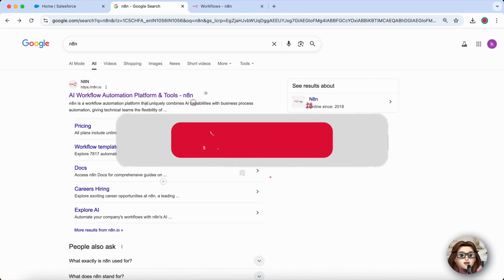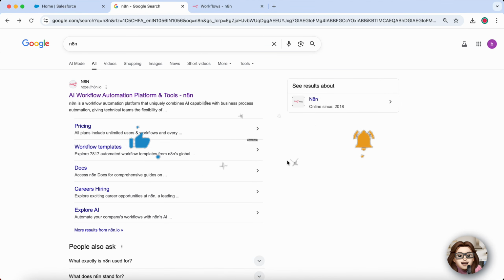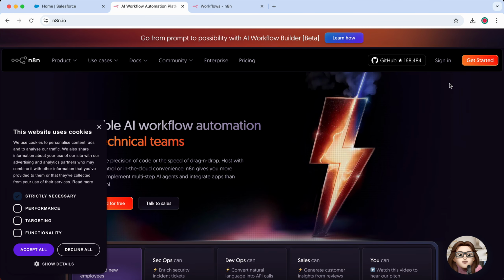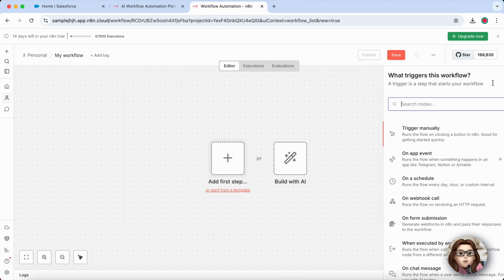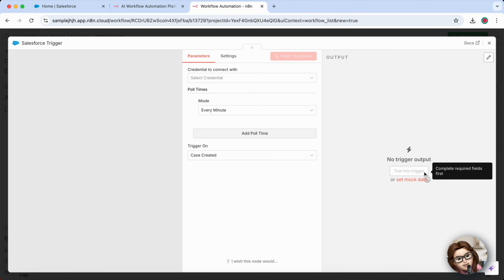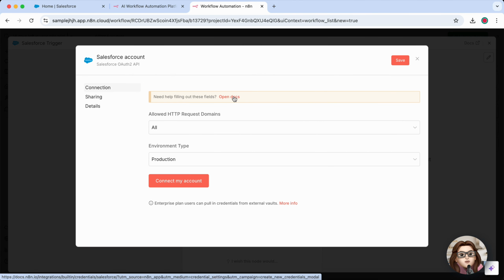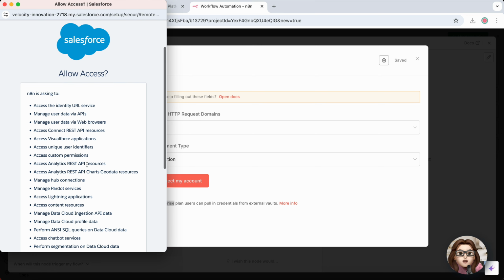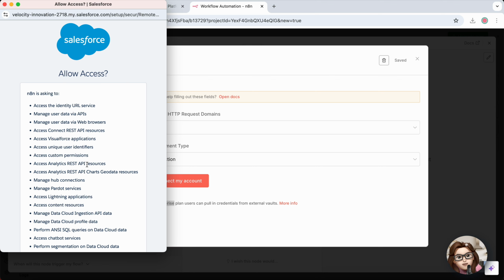How to Connect Salesforce CRM to N8N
Connecting Salesforce CRM to n8n allows you to automate workflows, sync data, and build powerful integrations without writing complex code. n8n is a flexible workflow automation tool that makes it easy to connect Salesforce with apps like Google Sheets, Slack, Gmail, databases, CRMs, and APIs. In this step-by-step guide, you’ll learn exactly how to connect Salesforce CRM to n8n and start automating tasks efficiently.

To get started, you’ll need an active Salesforce account and a running n8n instance, either cloud-hosted or self-hosted. Salesforce integrations in n8n work through secure authentication using OAuth, ensuring your data stays protected while workflows run automatically in the background.

In this tutorial, we walk through how to create a Salesforce connected app, configure OAuth credentials, and authorize Salesforce inside n8n. You’ll learn how to add the Salesforce node in n8n, connect it to your Salesforce org, and test the connection to make sure everything works correctly. This setup is essential before you start building workflows.

We also show how to perform common Salesforce actions using n8n, such as creating leads, updating contacts, retrieving records, syncing opportunities, and triggering workflows based on Salesforce events. You’ll learn how to map Salesforce fields, handle IDs, and pass data between nodes seamlessly.

This video also covers how to use triggers to automate processes. For example, you can trigger a workflow when a new lead is created in Salesforce, then automatically send data to another app, update a record, or notify your team. We explain how to handle pagination, limits, and error handling to keep your workflows reliable.

Additionally, we share best practices for Salesforce-n8n integrations, including how to manage API limits, use environment variables for credentials, secure sensitive data, and debug workflows when something goes wrong. These tips are especially helpful if you’re using n8n in production environments.

By the end of this video, you’ll have Salesforce CRM successfully connected to n8n and a clear understanding of how to automate Salesforce workflows without heavy coding. Whether you’re a Salesforce admin, developer, or automation enthusiast, this tutorial will help you save time and scale your processes efficiently.

This video shows you How to Connect Salesforce CRM to N8N Easily! Watch this Video till the end to learn How to Connect Salesforce CRM to N8N.

Were you able to figure out How to Connect Salesforce CRM to N8N? Share this with your friends who want How to Connect Salesforce CRM to N8N.

Problem Solved in this Video-:

What Do you Think of How to Connect Salesforce CRM to N8N?